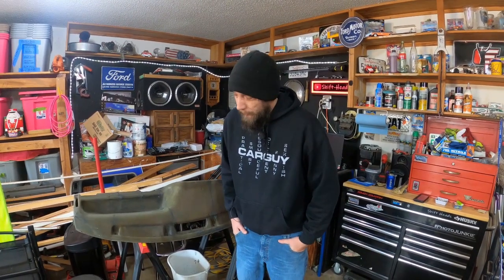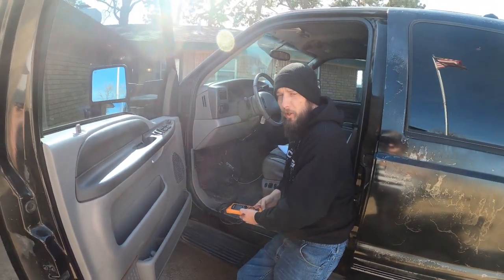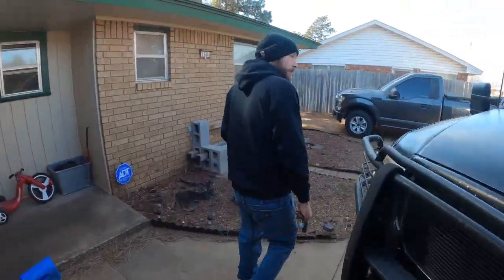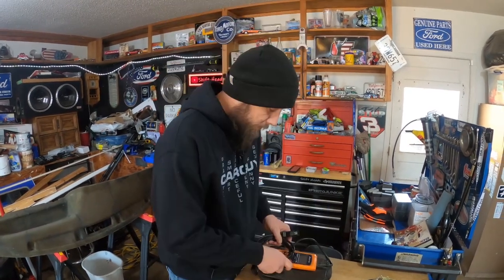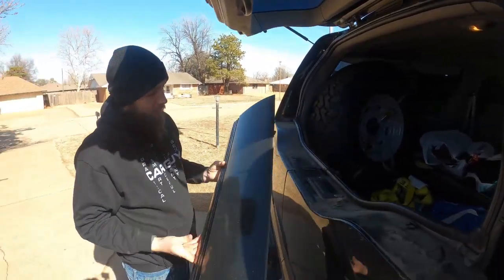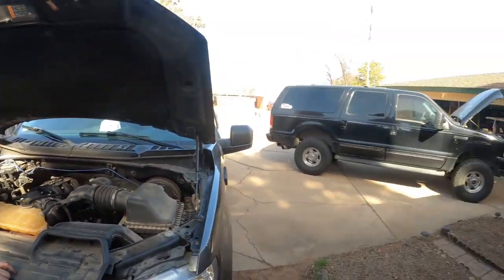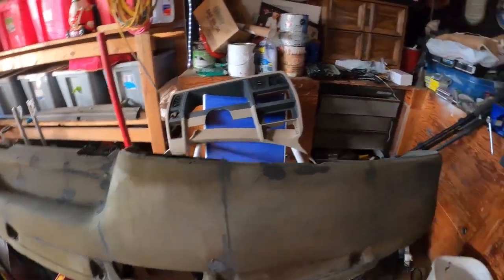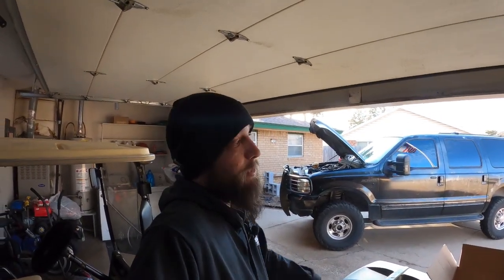Just Stuff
Things Have Been Happening.

Other events have caused Landon to put the Explorer on a temporary "Pause"